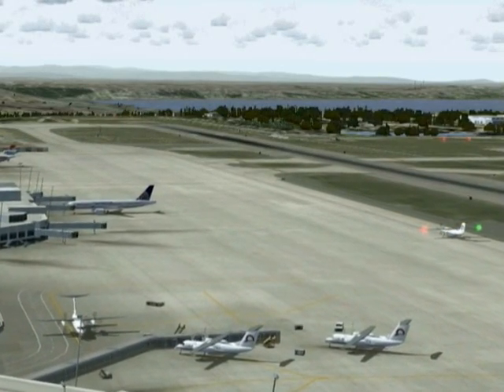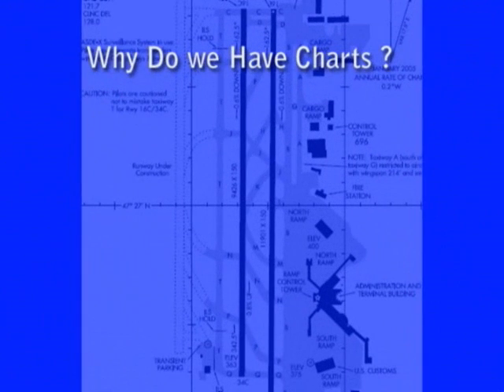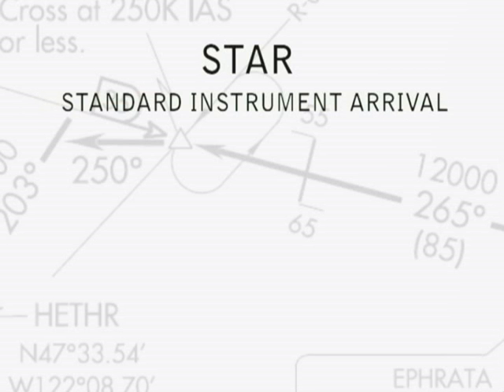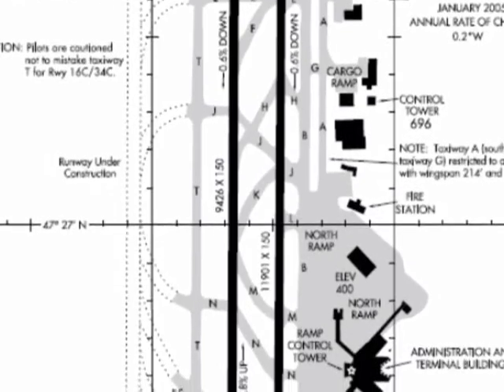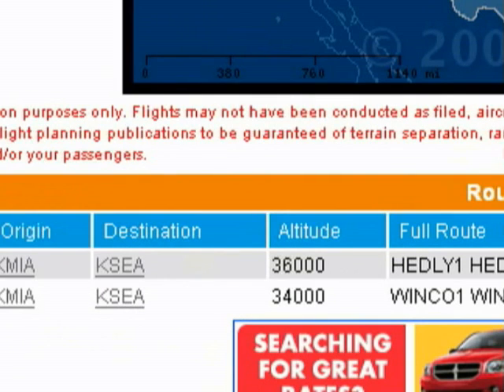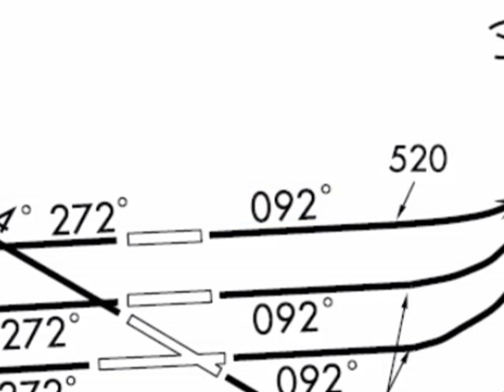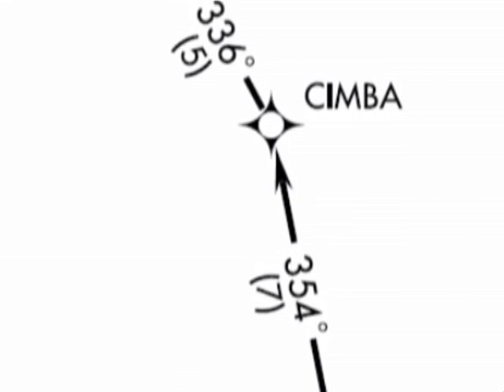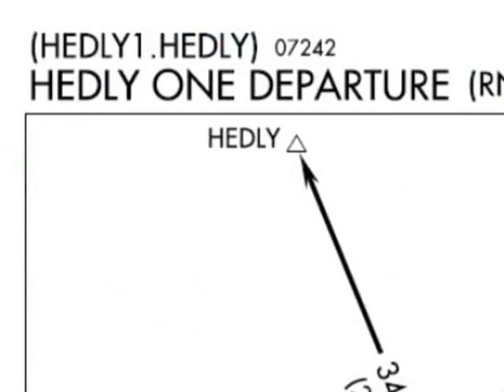SID and STAR Tutorial Part 1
This tutorial covers the topic of reading and understanding SID's, STAR's and Approach Plates